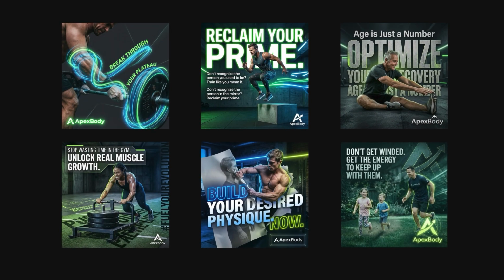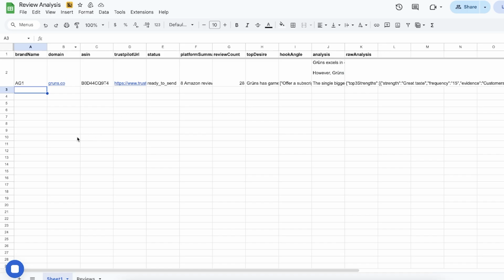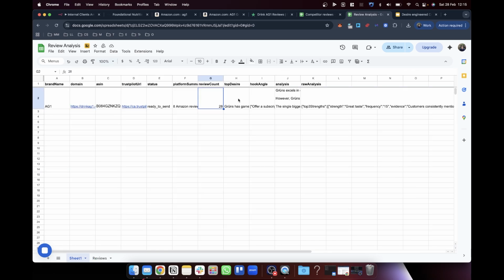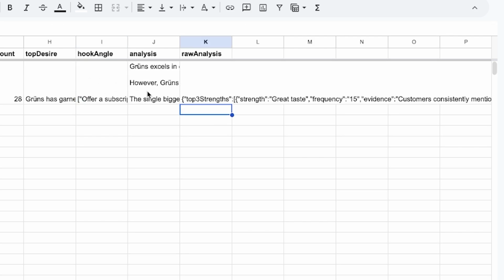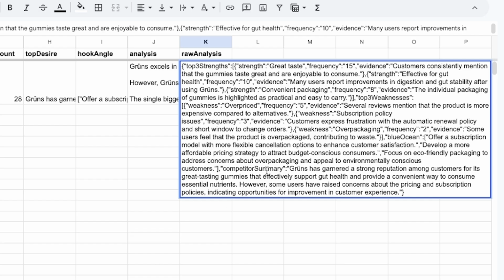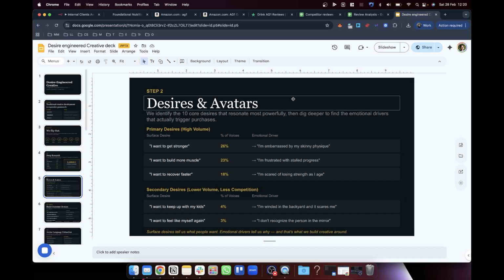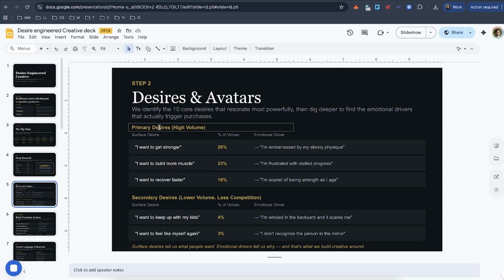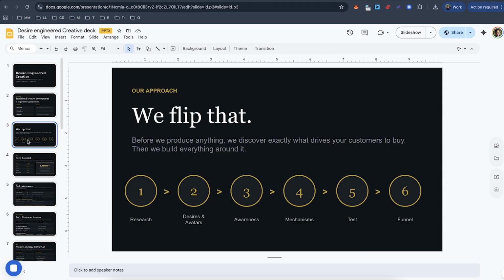How 8 & 9-Figure Brands Test Meta Creatives (2026)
Stop guessing which ads will work. Start predicting it.
In this video, I break down the exact research and testing process that 8 and 9-figure e-commerce brands use to reverse-engineer winning ad angles — before spending a dollar on production.
I'll show you:

Our custom review scraper (built in n8n) that pulls thousands of reviews from Amazon and Trustpilot — for your brand and your competitors
How to extract the exact words, pain points, and desires your customers use
Why analysing competitor reviews is the key to escaping the "feedback loop" trap
Our Desire Engineered Creative Process — from research to statics to UGC
How to test angles cheaply with static ads before investing in video
The full-funnel approach: matching your ad angle to your landing page for maximum conversion

The result? Copy that sounds exactly like your customer — because it literally is.
We also offer a free deep-dive research review where we scrape your reviews, audit your Meta ads, and show you exactly what's holding your creative back. No pitch.